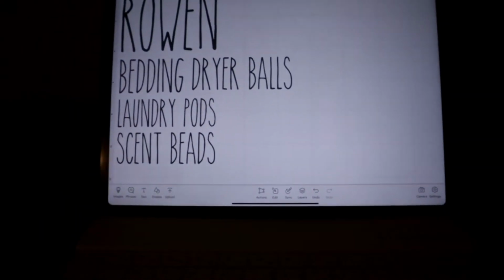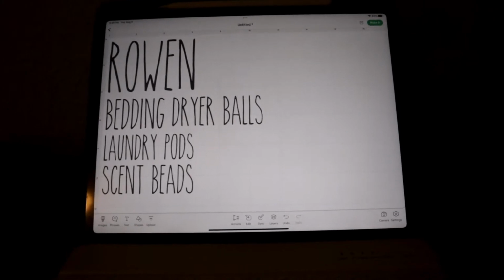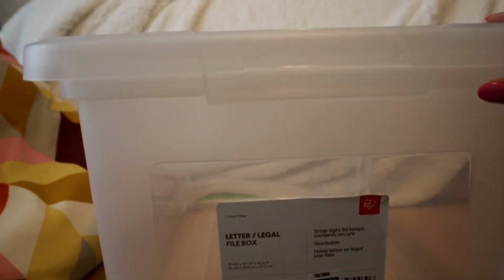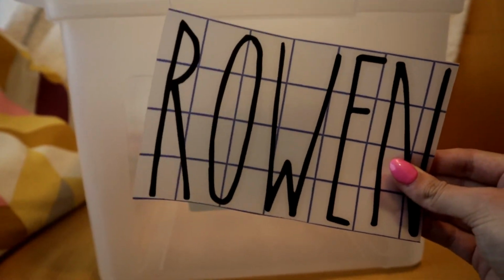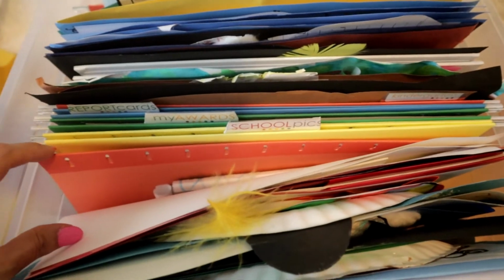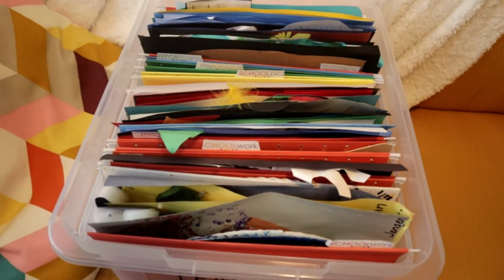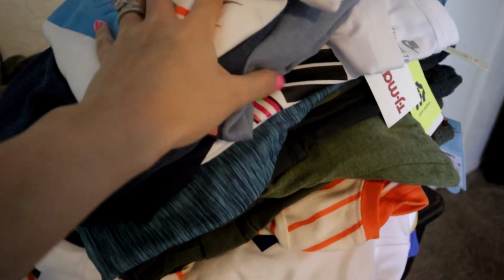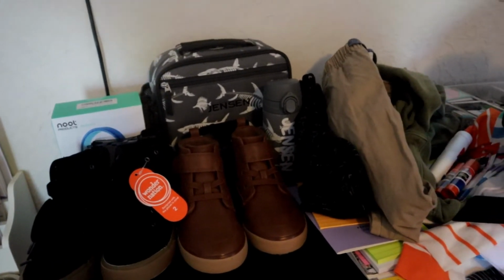BACK TO SCHOOL PREP | Boy's Clothing Haul | Memory Boxes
I show you my boy's school memory boxes and share everything that I do to prepare for the year ahead. Let me know if you would like to see a full haul of the clothing I purchased.

Letter File Boxes
Jensen's Bookbag, Lunchbag, & Water Bottle
Rowen's Bookbag
**You can find the clothes I bought for Jensen linked in my LiketoKnowIt.